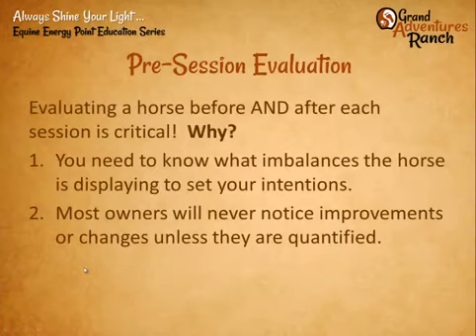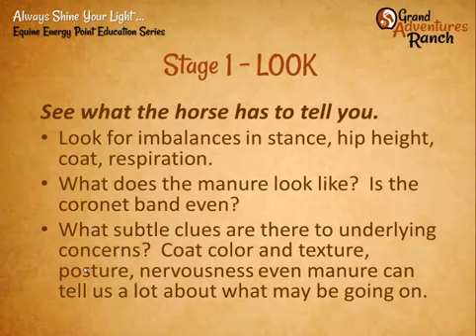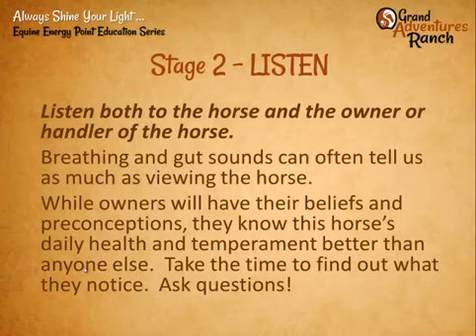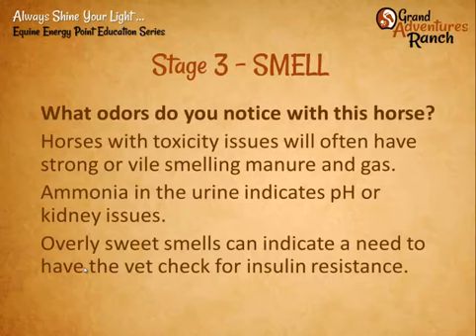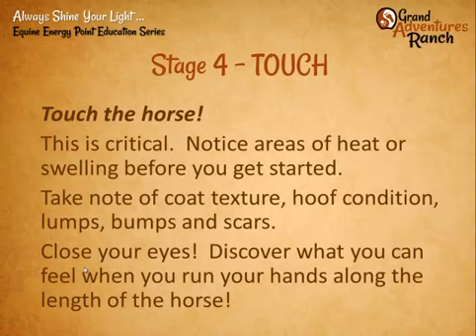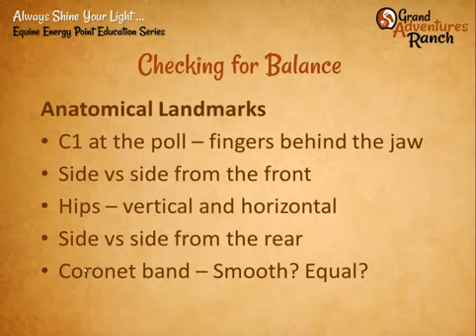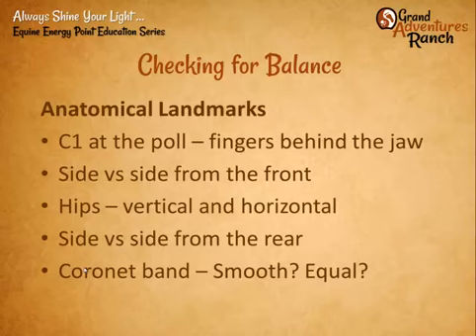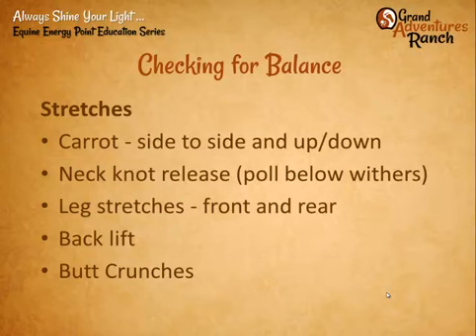Pre-Session Evaluation for Photopuncture Therapy Sessions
Overview of our evaluation procedures used and taught for our Certified Photopuncture Technician and Torchmaster classes